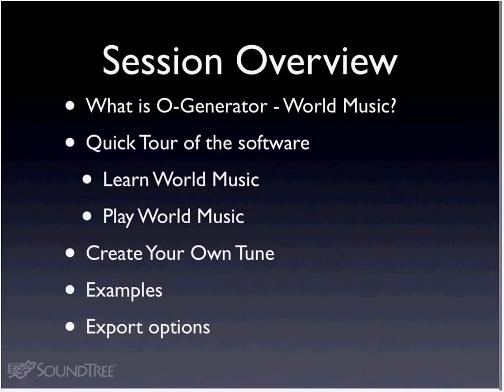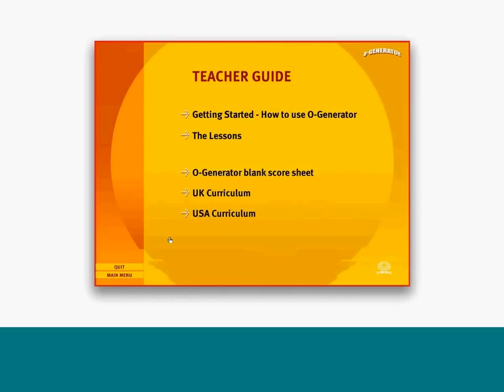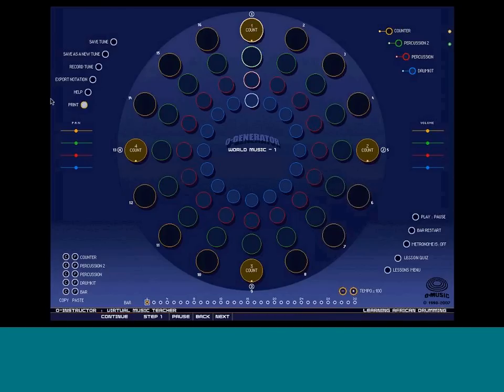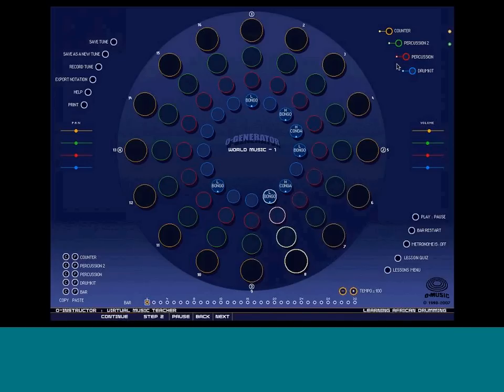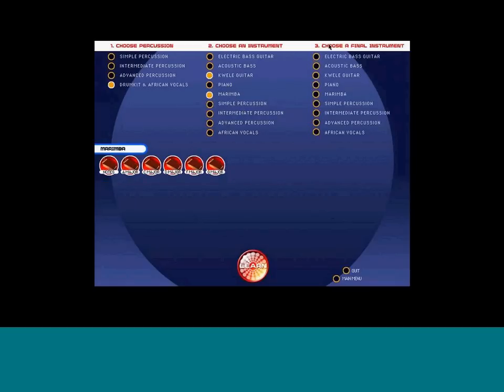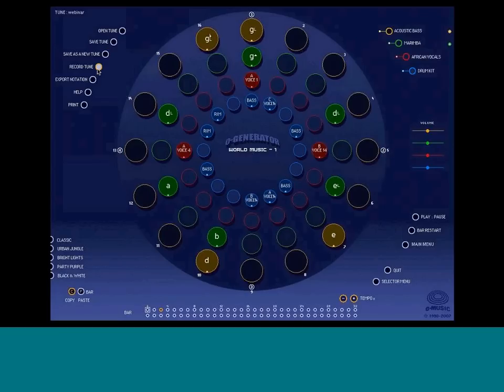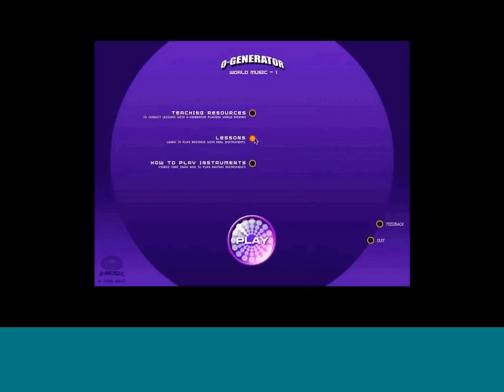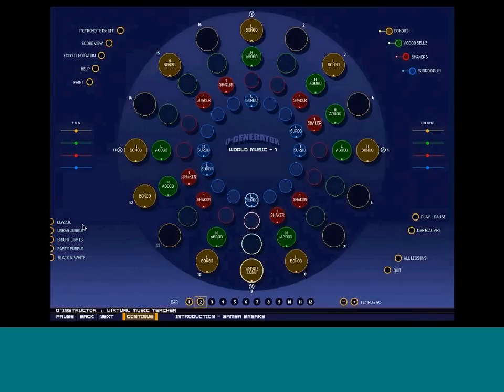SoundTree Webinar: O-Generator World Music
This is a webinar run by SoundTree presented by Dr. Jim Frankel on the software title O-Generator World Music, available exclusively through SoundTree